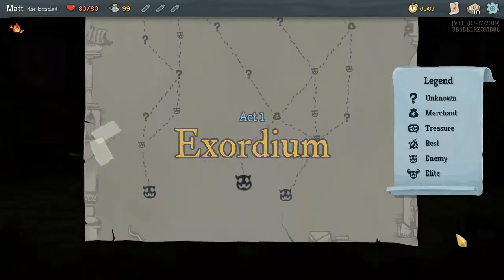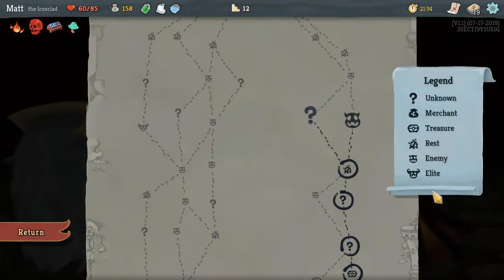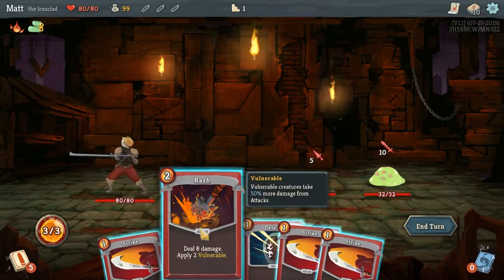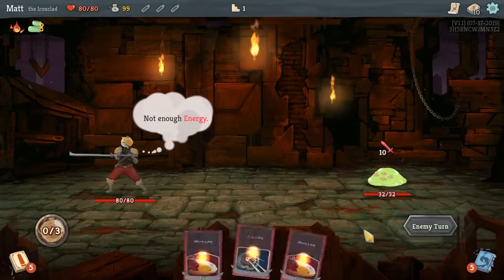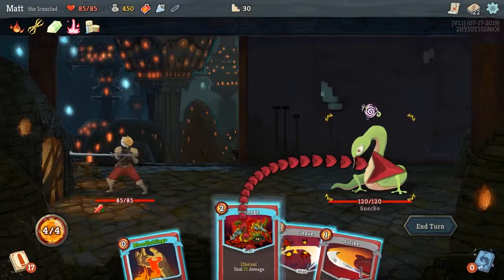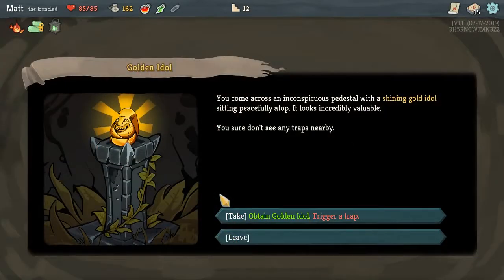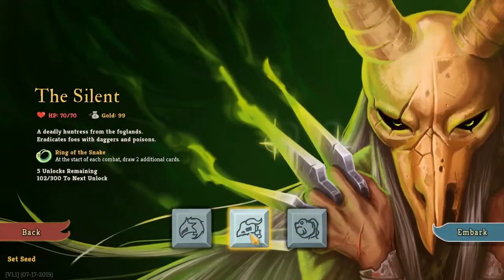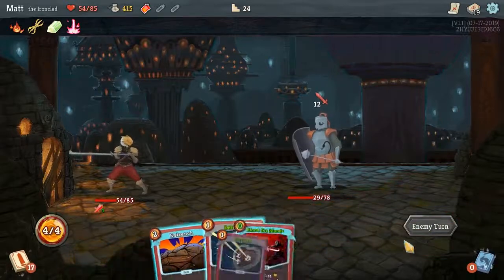Slay the Spire - Discover new games!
Discover a new game: Slay the spire
Genre: Deck-building, Roguelike
Release: Jan 2019
Platforms: PC, macOS, Linux, Playstation 4, Nintendo Switch
Rating: Teen
Estimated duration: 30-90 hours
Retail price: USD $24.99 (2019)
Developers: Megacrit

Description: A combination of roguelike gamplay with deck-building card game. Each run trakes between 30 minutes to an hour. You can choose between 3 characters, each with his own pool of cards. As you battle monsters you get new cards to add to your pool.

Others: Single-player, Full controller support

People compare this game to: -

Guide: -

Windows
OS: Windows XP, Vista, 7, 8/8.1, 10
Processor: 2.0 Ghz
Memory: 2 GB RAM
Graphics: 1Gb Video Memory, capable of OpenGL 3.0+ support (2.1 with ARB extensions acceptable)

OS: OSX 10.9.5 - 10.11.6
Processor: 2.0 Ghz

Linux
OS: Ubuntu 14.04 LTS
Processor: 2.0 Ghz

Features of Slay the spire:

- Dynamic Deck Building: Choose your cards wisely! Discover hundreds of cards to add to your deck with each attempt at climbing the Spire. Select cards that work together to efficiently dispatch foes and reach the top.
- An Ever-changing Spire: Whenever you embark on a journey up the Spire, the layout differs each time. Choose a risky or safe path, face different enemies, choose different cards, discover different relics, and even fight different bosses!
- Powerful Relics to Discover: Powerful items known as relics can be found throughout the Spire. The effects of these relics can greatly enhance your deck through powerful interactions. But beware, obtaining a relic may cost you more than just gold...